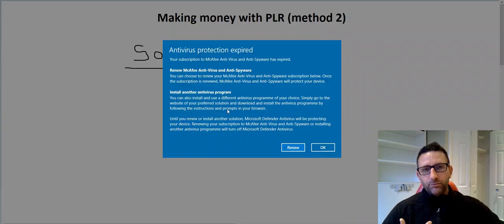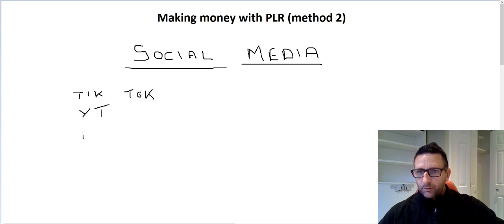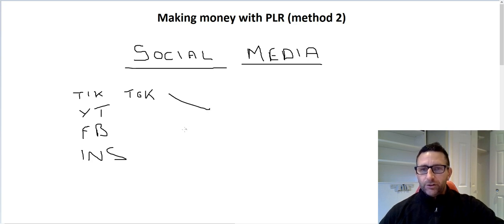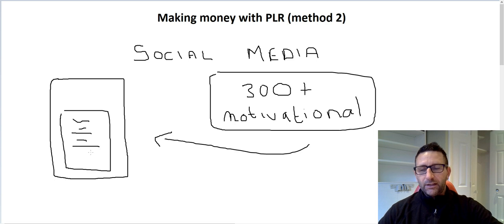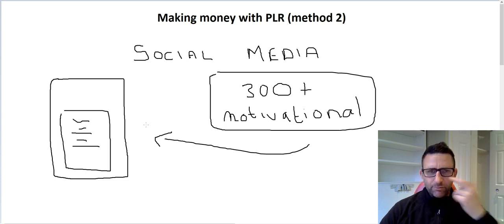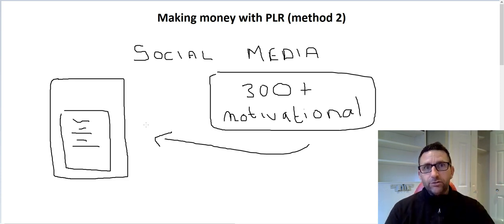PLR making money method 2